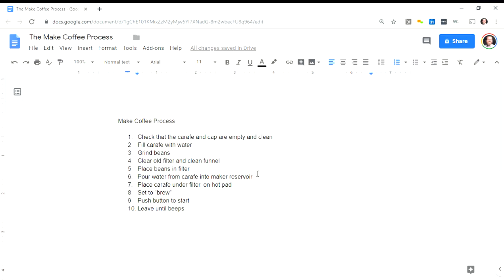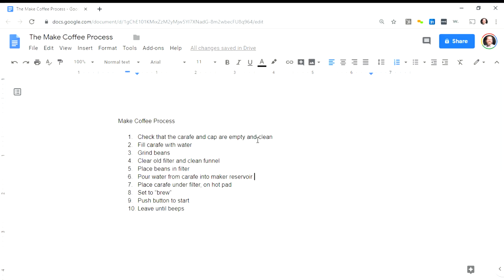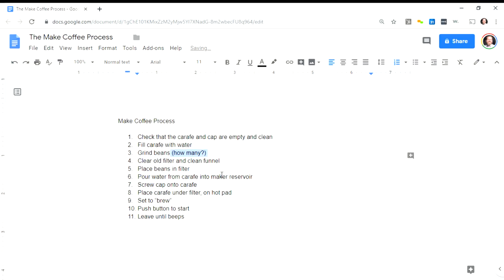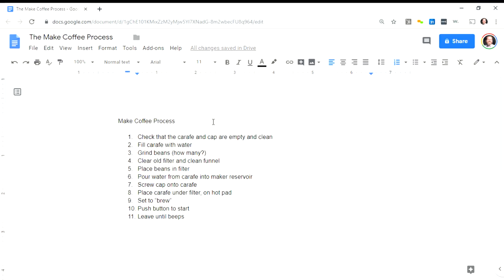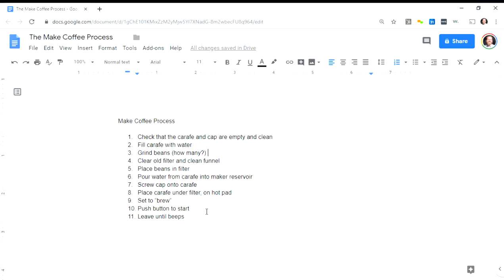Do You Have Processes In Your Business?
You have processes in your business, whether you have them written down or not. Don't let documenting them turn into a daunting and complicated project!

Check this brief video out with tips on how to begin documenting and adding processes to your Business Playbook.

Share what process you're writing down next.